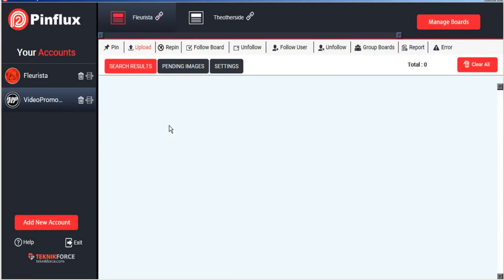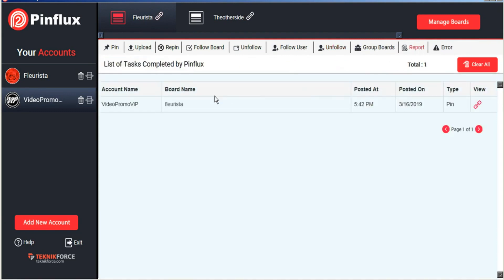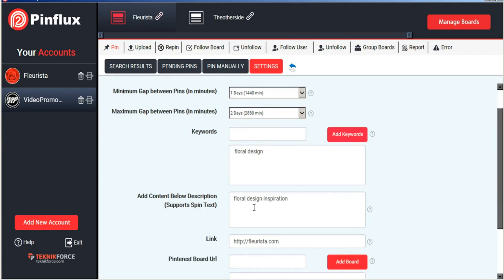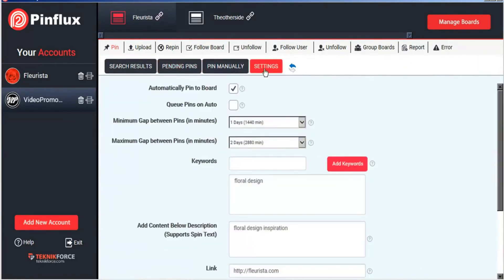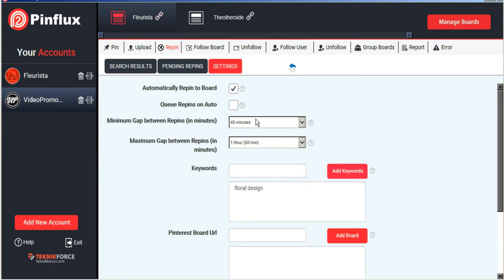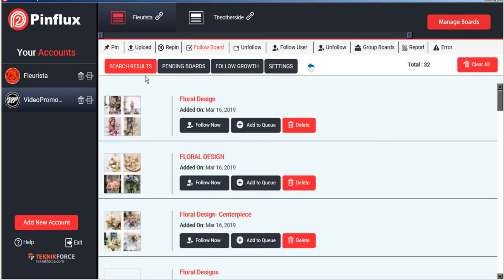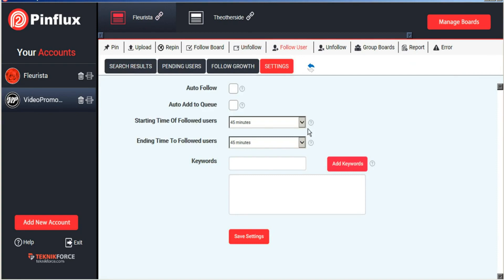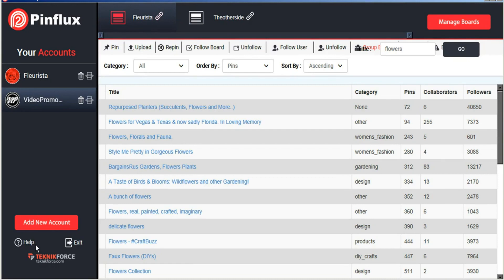Pinflux 2 Review With Special Bonuses 😮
What is Pinflux?

Powerful Pinterest Automation Features:
Work with multiple boards across multiple IDs.
Automates pinning of fresh content.
Search and automatically find powerful content from Pinterest.
Finds pins in any niche and repins them to your boards.
Automatically follows niche targeted profiles.
Unfollow automation for profiles that did not follow you back.
Like & activity automation.
100% support for manual actions. You can do everything from within Pinflux

Our goal is to help you make the best purchasing decisions, however, the views and opinions expressed are ours only. As always you should do your own due diligence to verify any claims, results and statistics before making any kind of purchase.